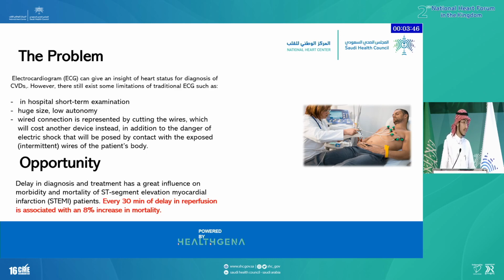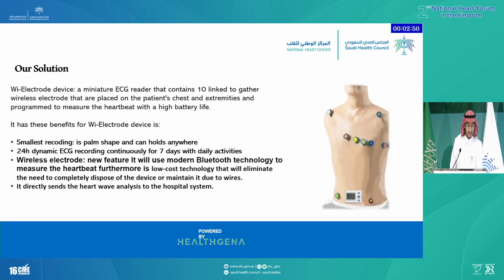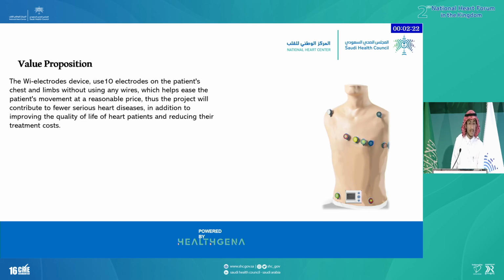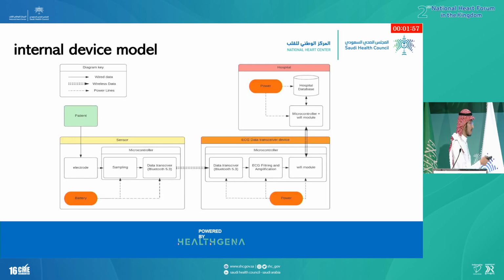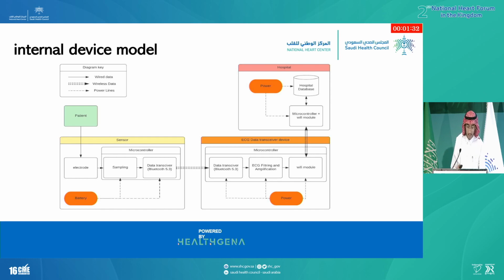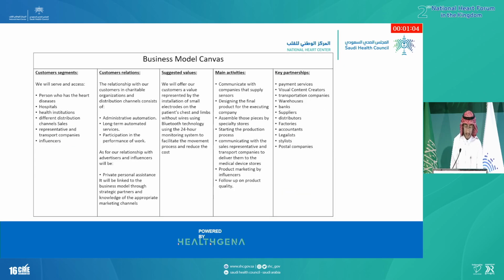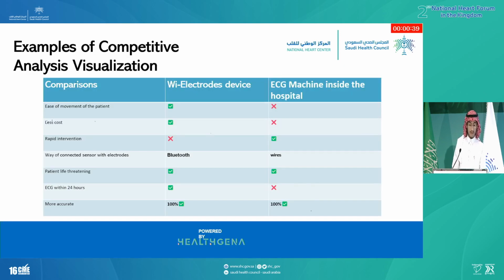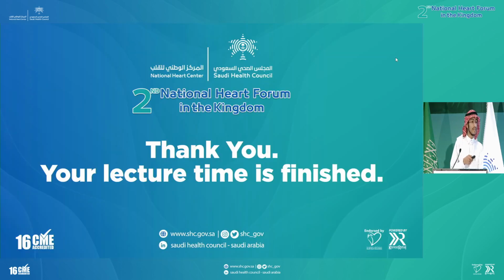Hack Cardiovascular Medicine with AI- powered blockchain